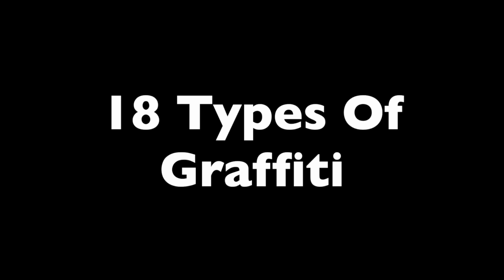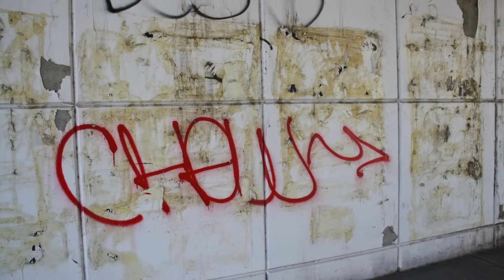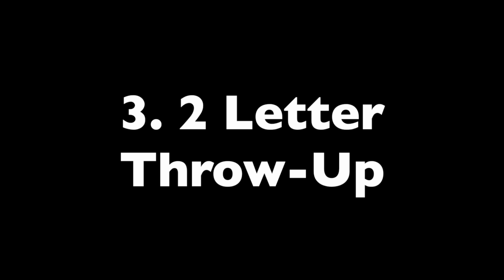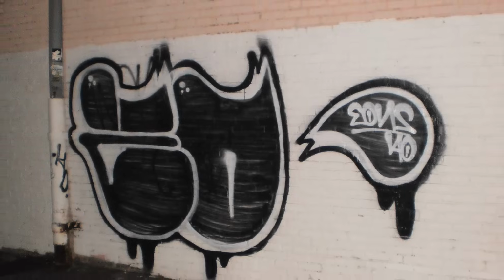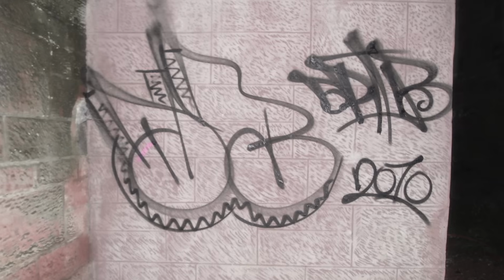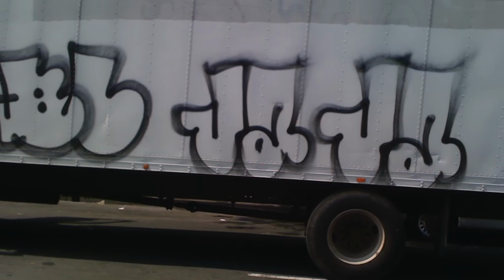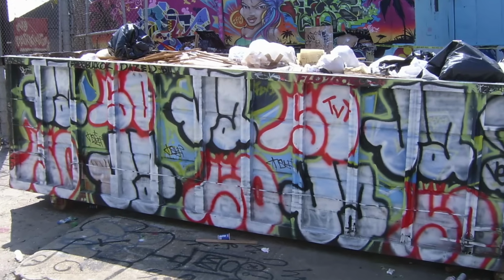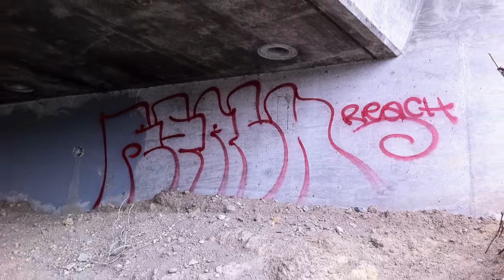18 Types Of Graffiti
The videos uploaded to this channel are strictly only for the purpose of education, knowledge, and or in some cases, entertainment, or comedy purposes ONLY.

COPYRIGHT WARNING:
This Content Is Protected Under Copyright/Content ID.